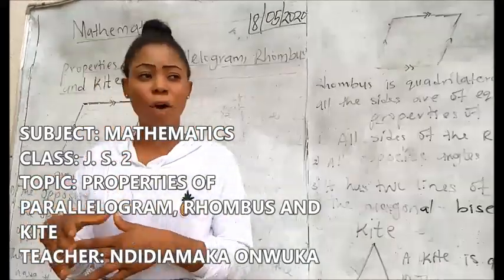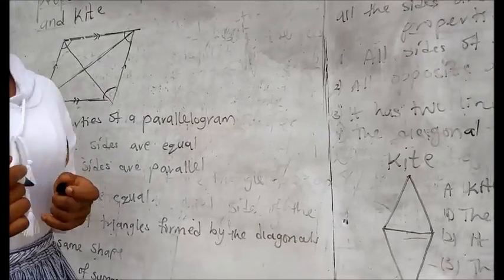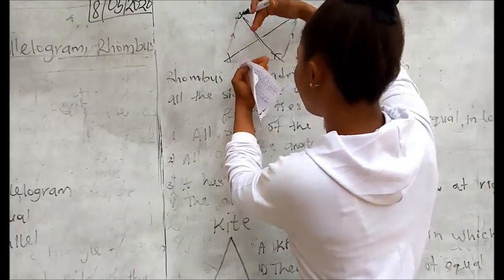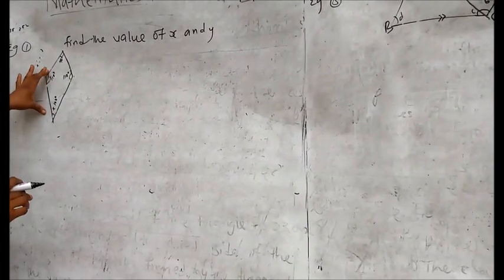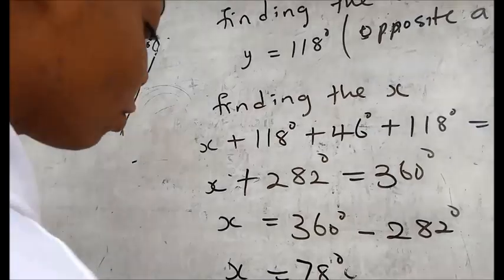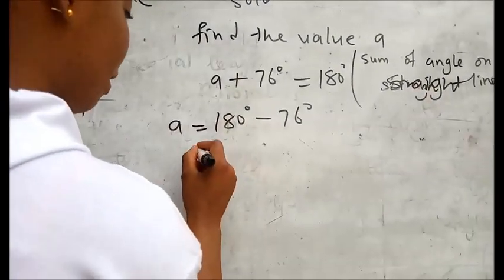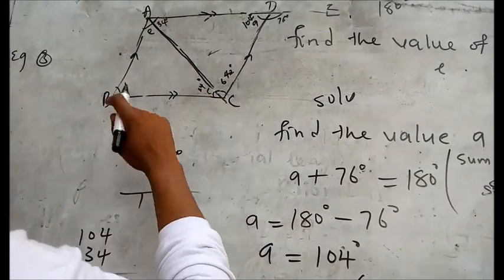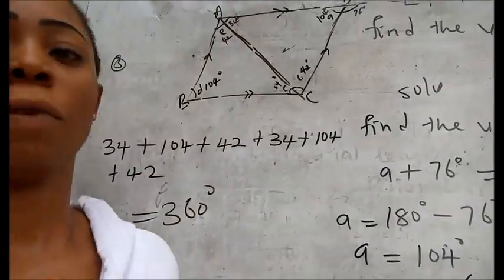PROPERTIES OF PARALLELOGRAM, RHOMBUS AND KITE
Mathematics lesson for Junoir Secondary Two